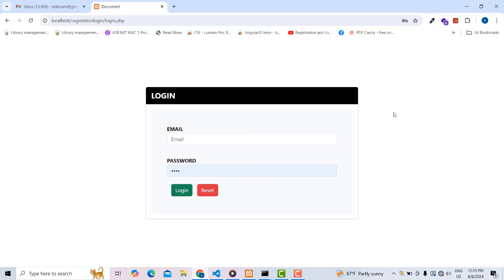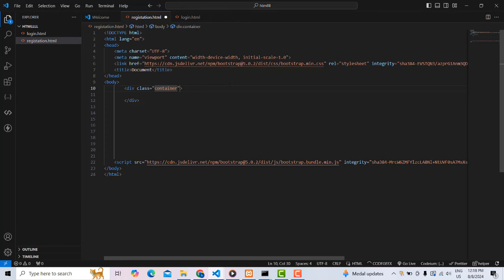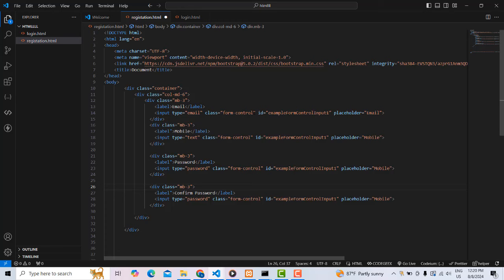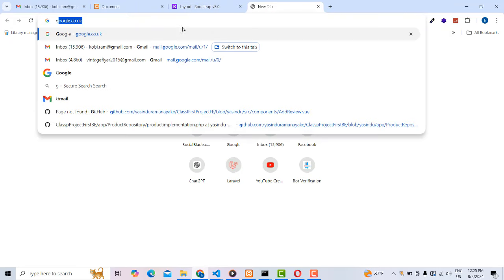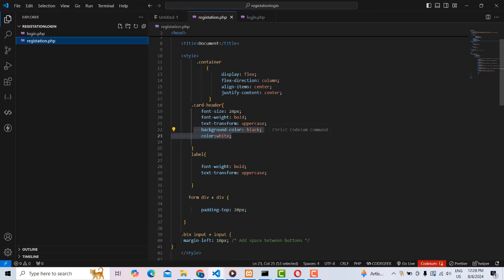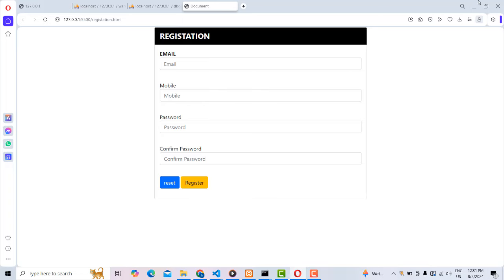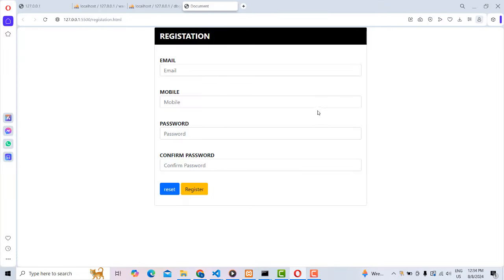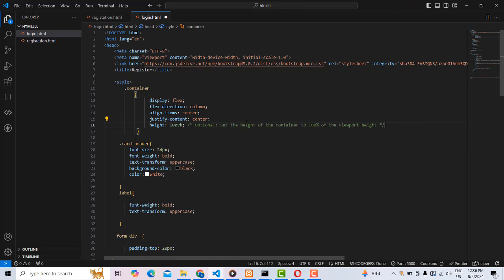Master HTML & CSS: Create a Professional Login & Registration Form